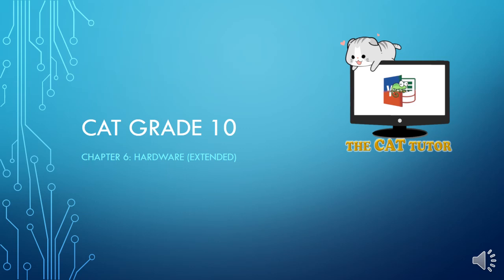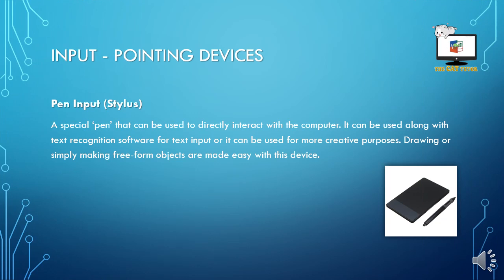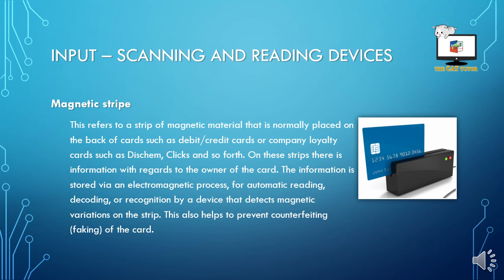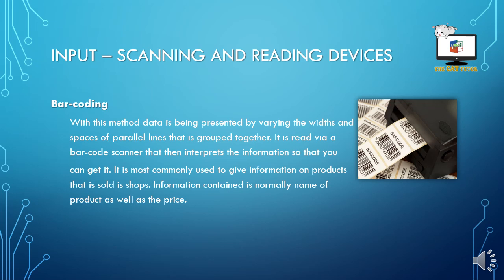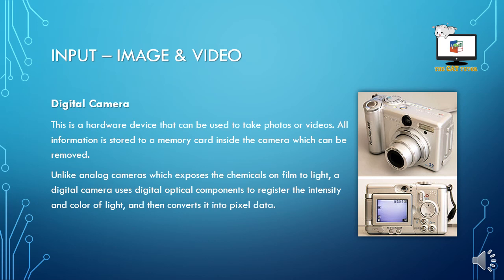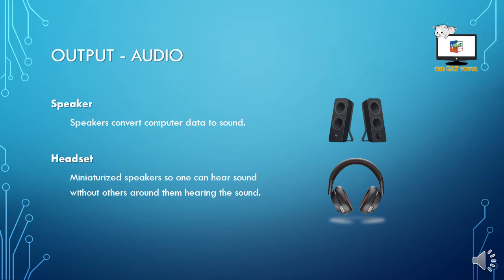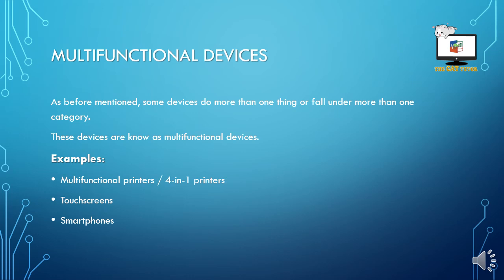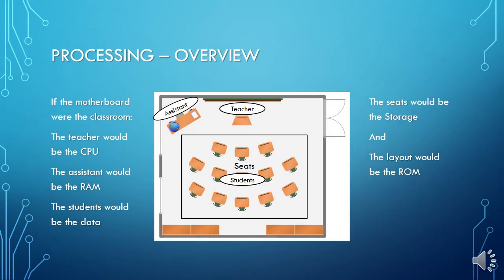CAT GR 10 Ch 6 Extended Hardware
Computer Application Technology
Grade 10
Extended Hardware:

In this chapter:
Input Devices
Output Devices
Multi-functional devices
Storage Media and Devices
Processing Devices